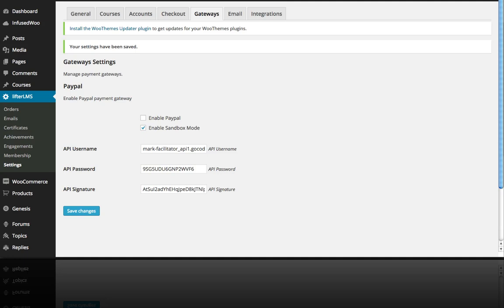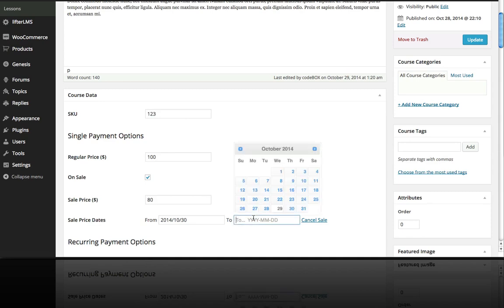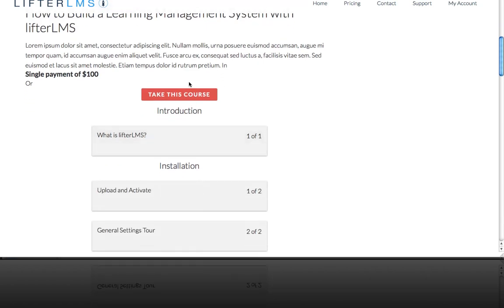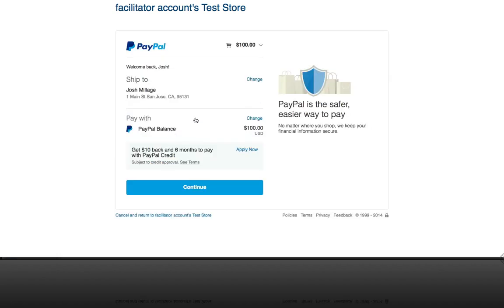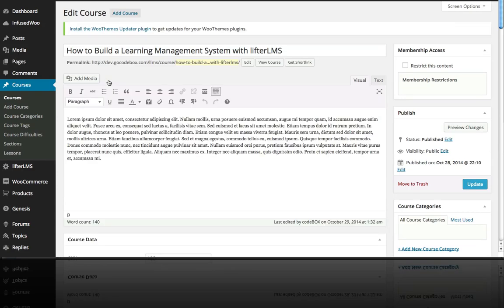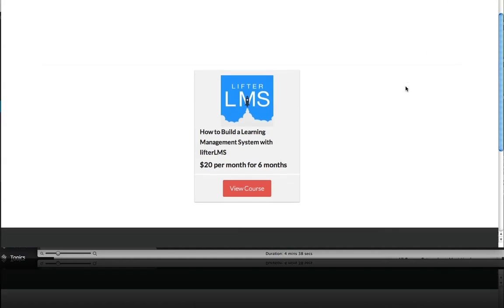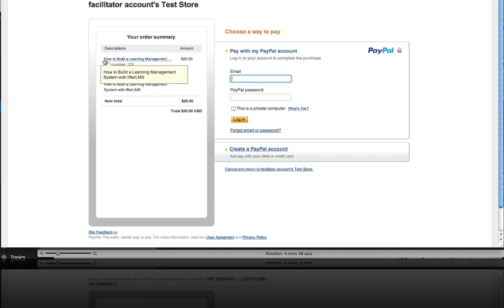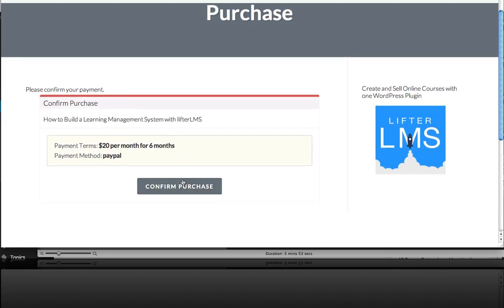Accepting One-Time and Recurring Payments with LifterLMS WordPress LMS Plugin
In this video Chris Badgett walks you through how to set up both one-time and recurring payment options in the lifterLMS WordPress LMS plugin for your online course.  You can also launch with a course on sale for a certain period of time if you'd like to.

With lifterLMS you can accept payments through PayPal, and you don't need a 3rd party shopping cart plugin.  The API integration lifterLMS has with PayPal makes for a very clean buyer experience when someone purchases your course.